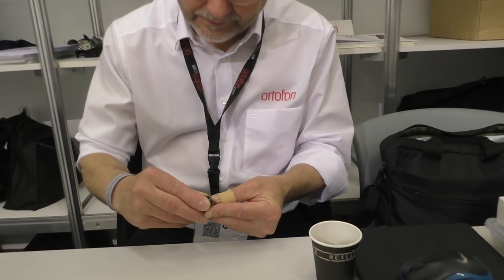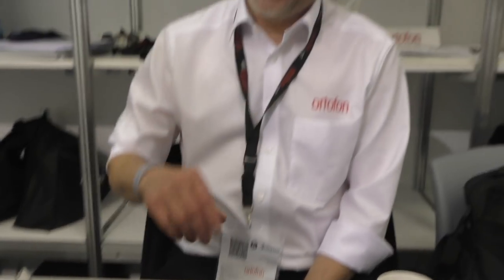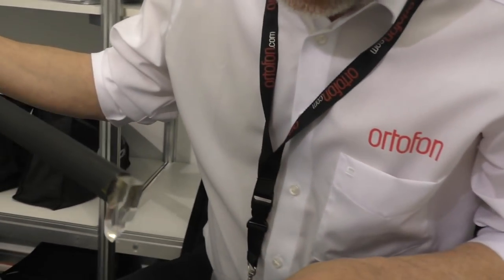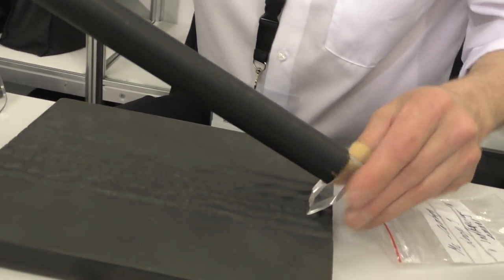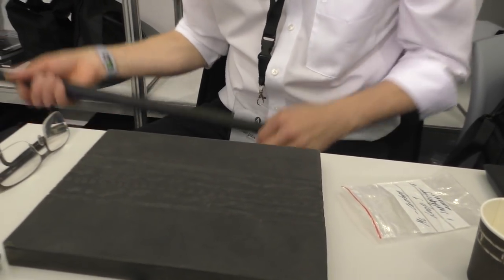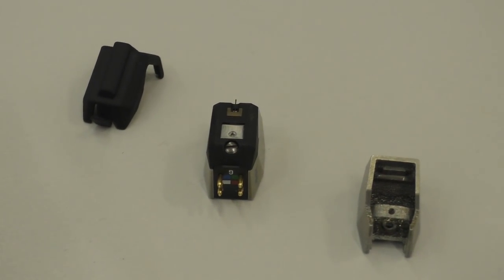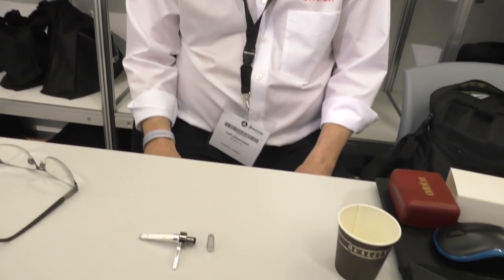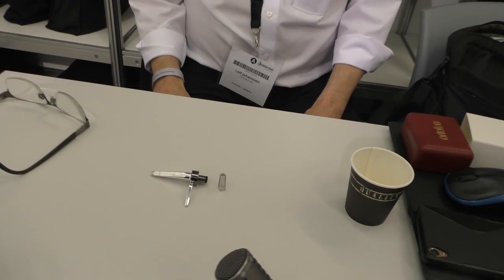Ortofon's Leif Johannsen Interviewed About 100th Anniversary Cartridges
In this exclusive one-on-one interview Ortofon's Chief Officer of Acoustics and Technology Leif Johannsen shows AnalogPlanet editor Michael Fremer the company's three new 100th anniversary cartridges: the MC Century, the Concorde Century and the SPU Century. Johannsen also shows how the company produces OEM cartridges using SLM (selective Laser Melt) technology.